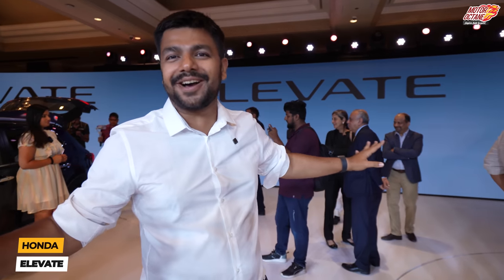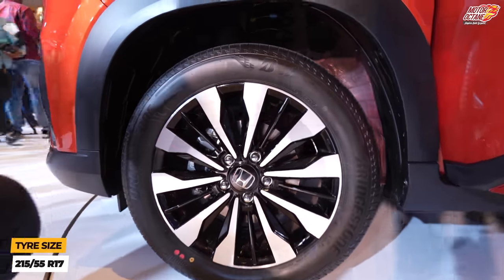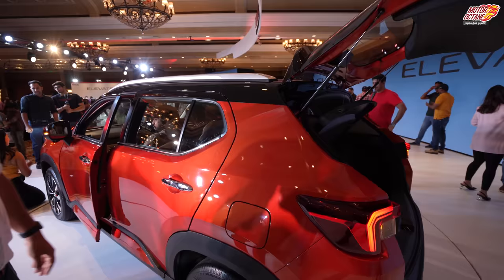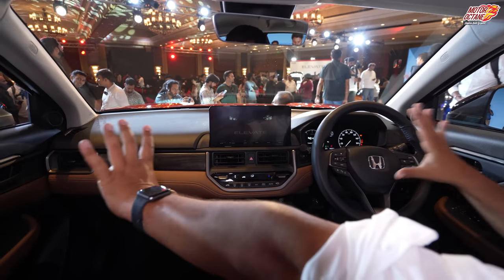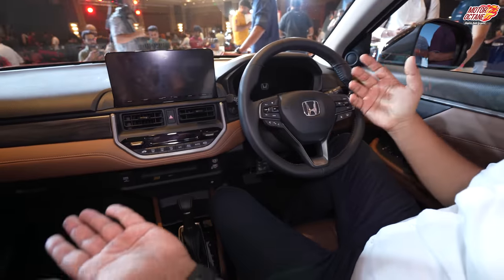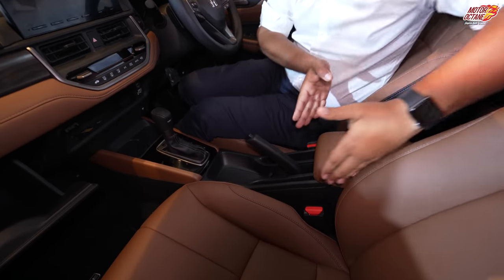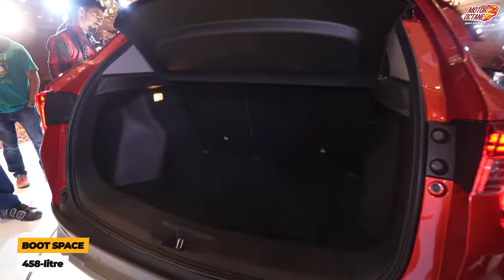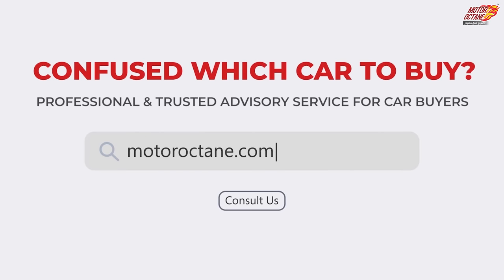Honda Elevate SUV - All Details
Honda Elevate SUV - it's here. We share on the details on this new SUV. How does it look, what features does it offer?